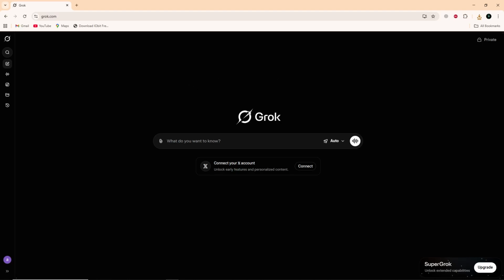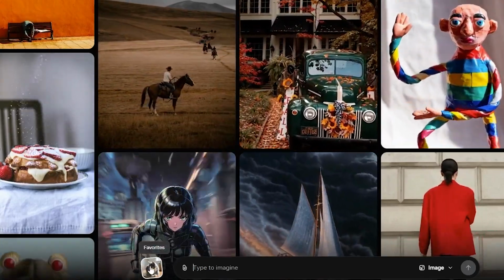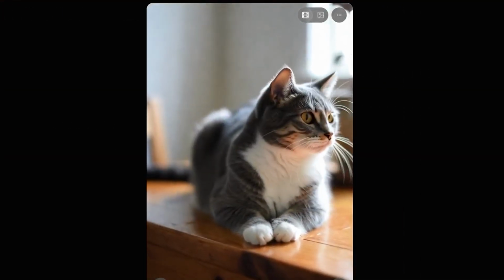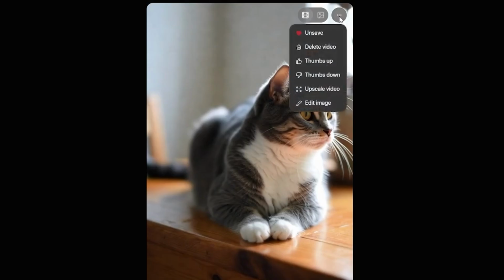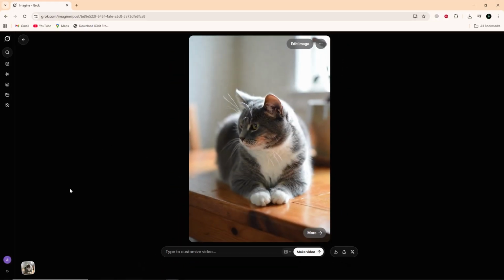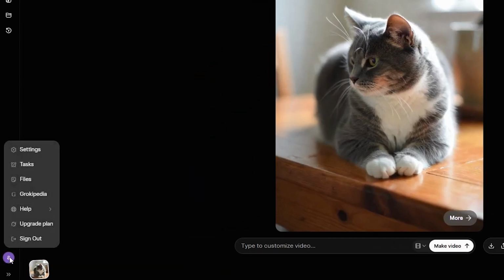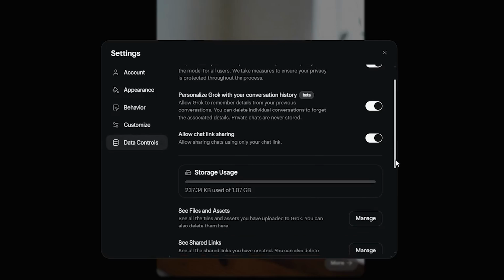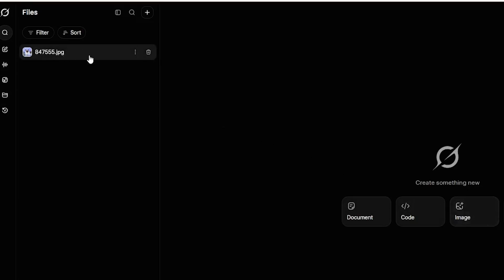How To Delete Grok Imagine History (2026) - Easy Steps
Want to delete your Grok Imagine history but cannot find the option? In this video, we walk you through how to clear and delete your Grok Imagine history step by step. You will learn where prompt history and generated content are stored, how to remove past activity, and what happens after you delete it. We also explain how history management works in AI tools powered by xAI and cover common issues like history not clearing or reappearing. If you want to protect your privacy or clean up your Grok Imagine account, this guide will help you do it quickly and correctly.